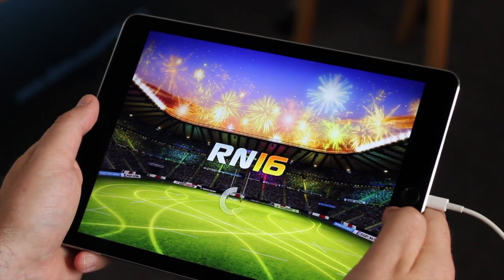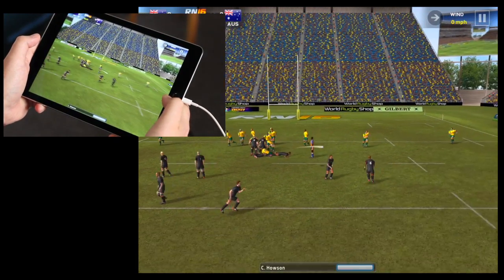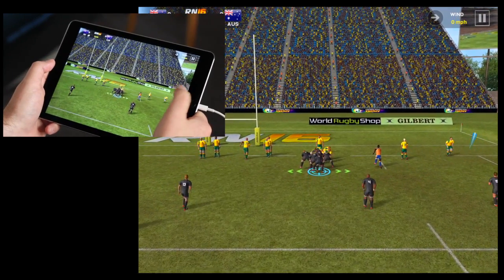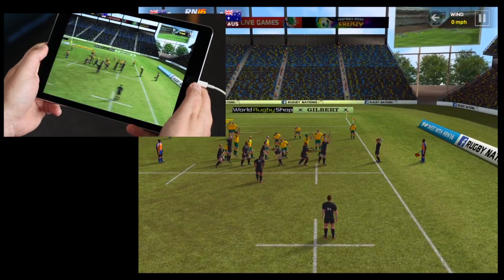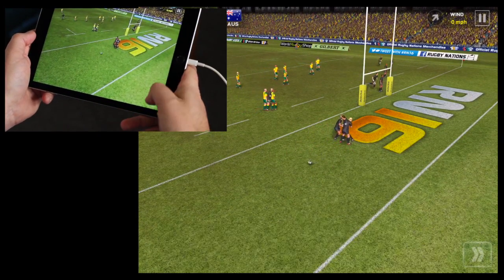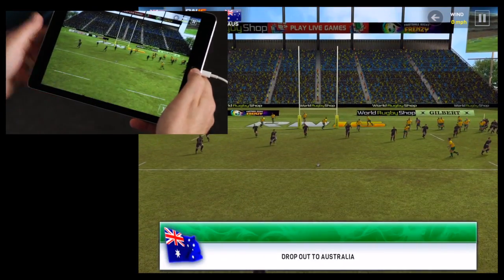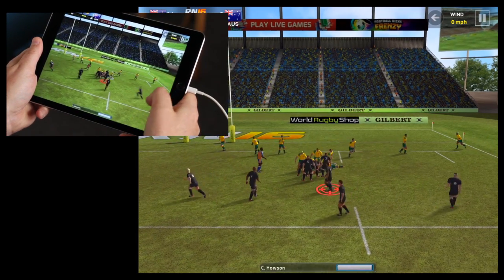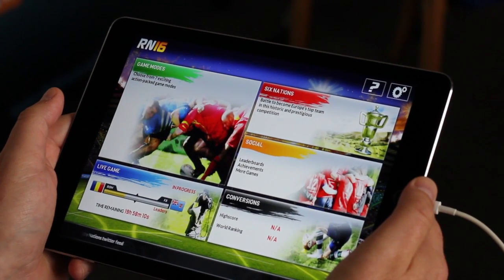How To Play Rugby Nations 16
The first of our 'How To Play' series, starting with Rugby Nations 16, 3 minutes Friendly game with New Zealand v Australia!